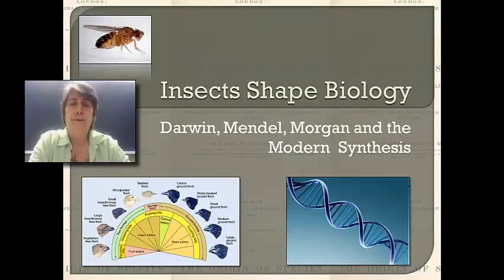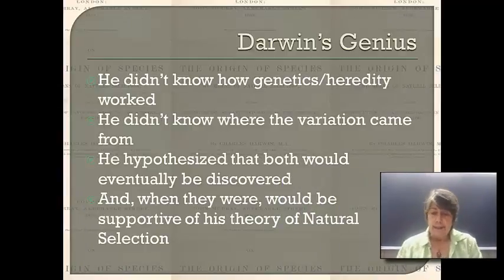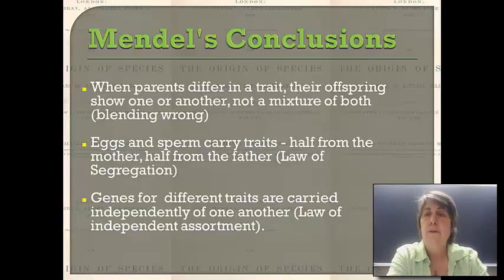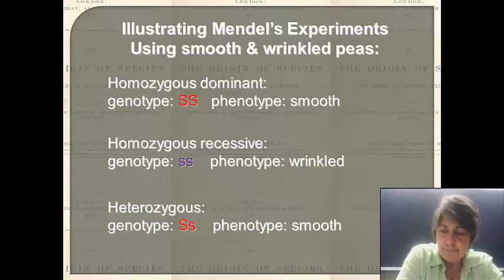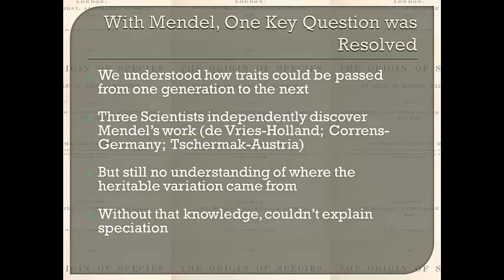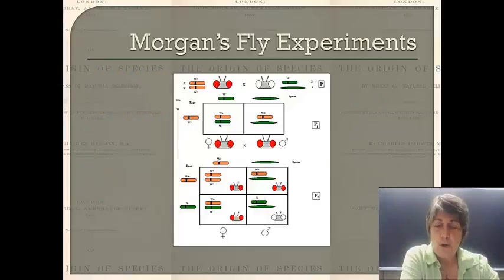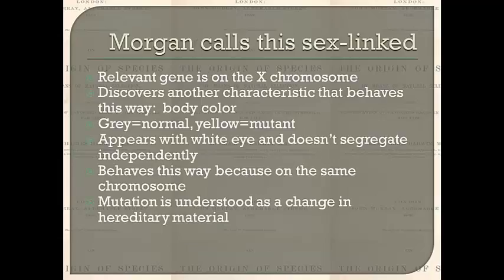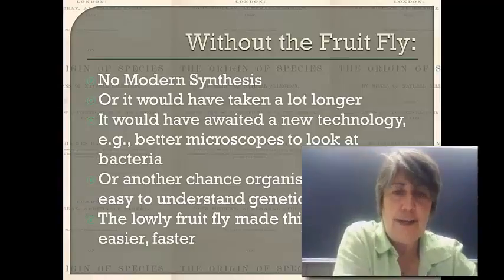2101_Lesson28_Module-Genetics